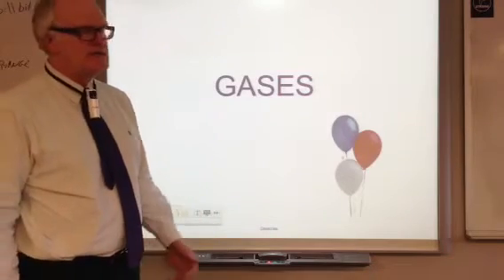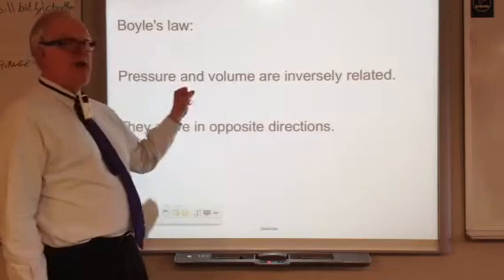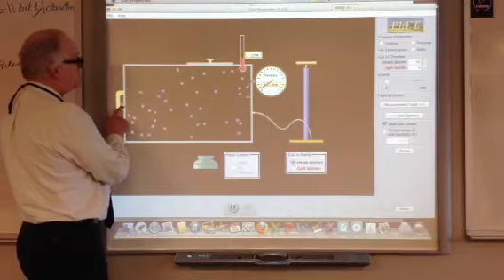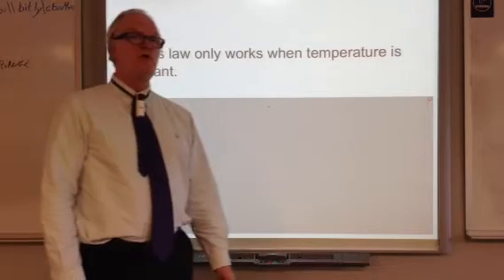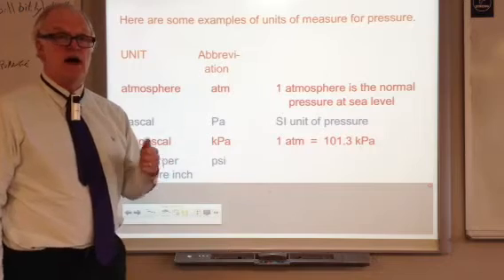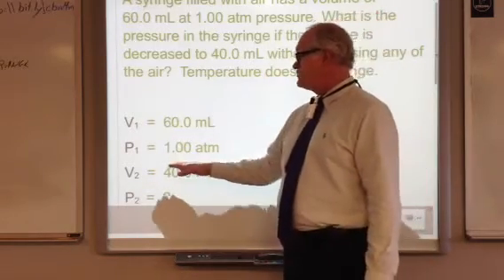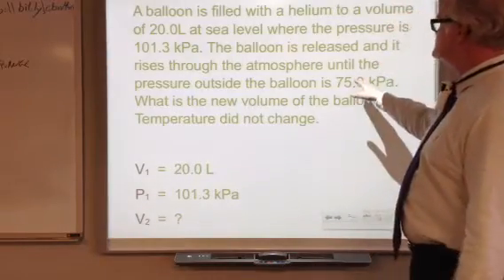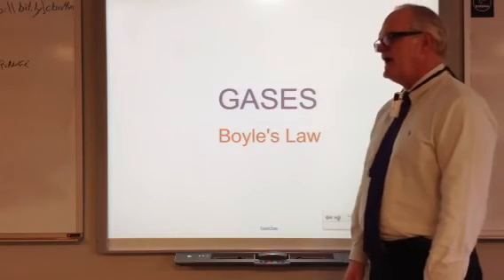Boyle's law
Relationship between pressure and volume of gases for first year chemistry students